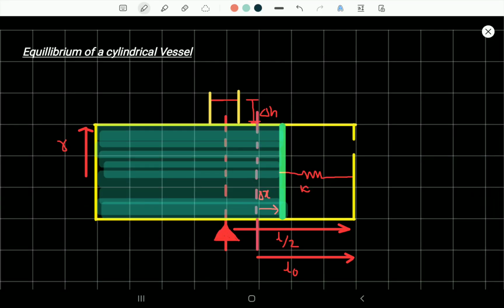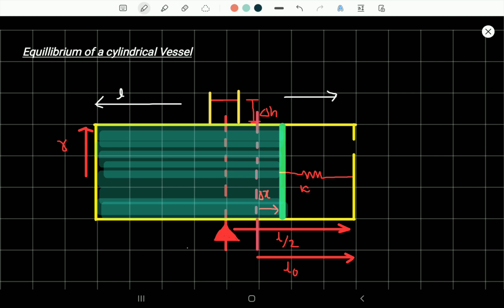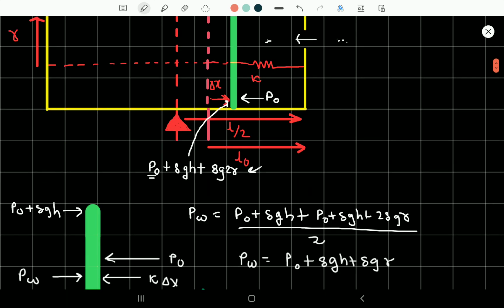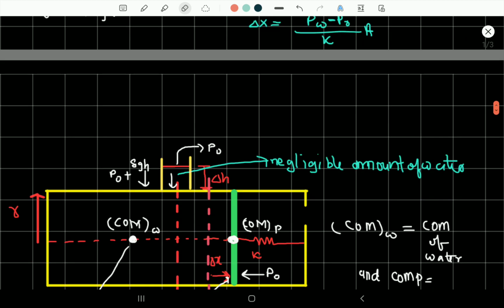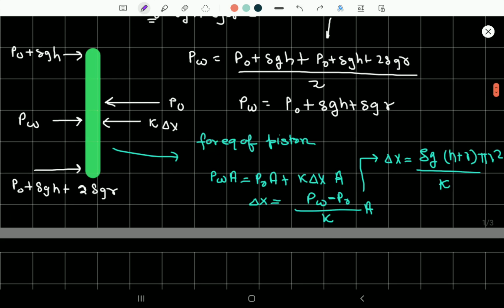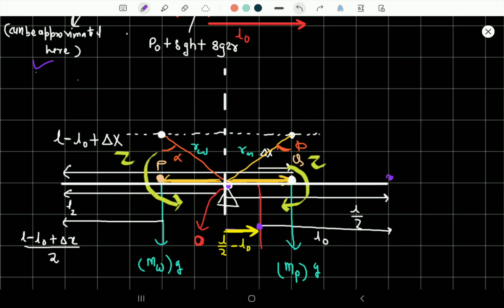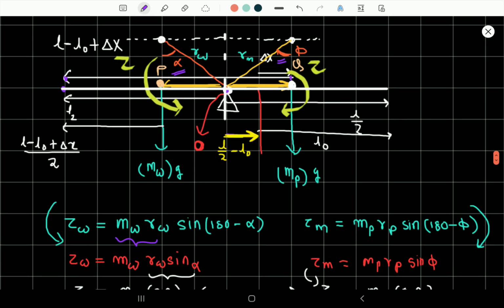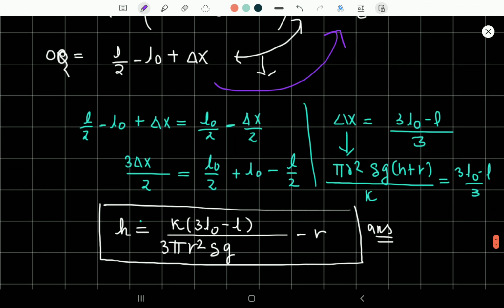EQUILLIBRIUM OF CYLINDRICAL VESSEL | JEE ADVANCED | PATHFINDER PHYSICS | OLYMPIAD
CHECK YOUR UNDERSTANDING Q 7